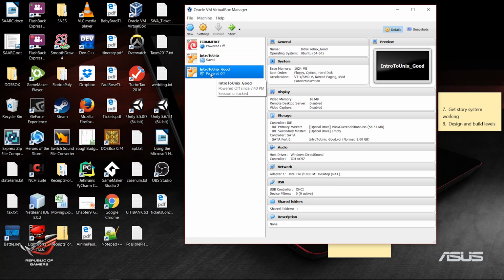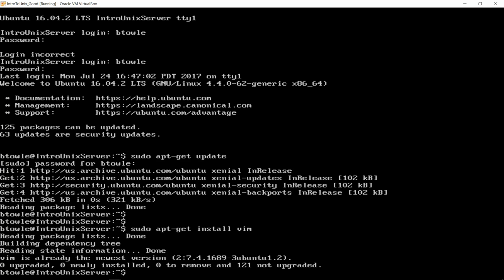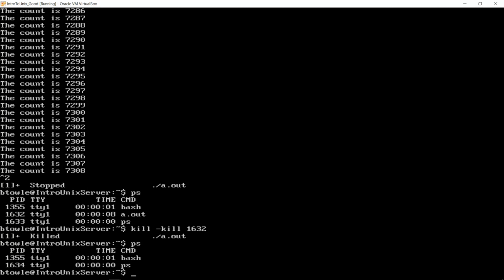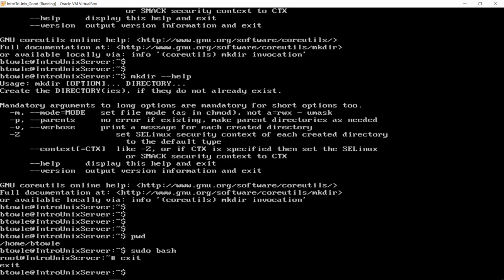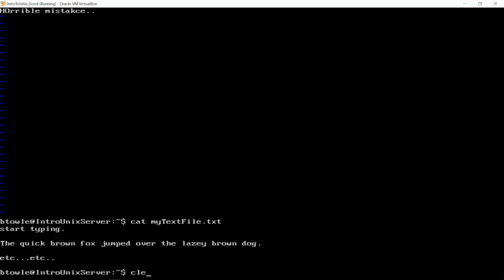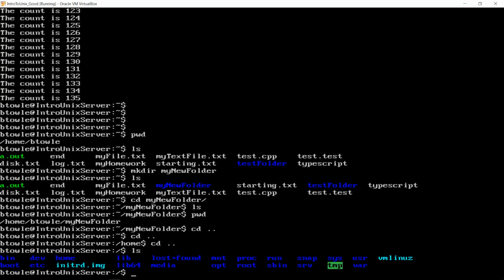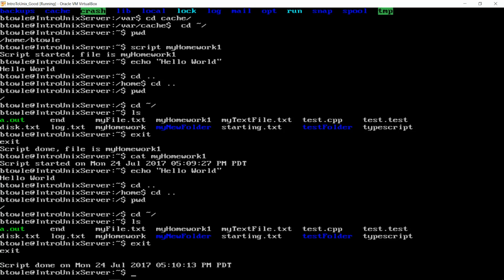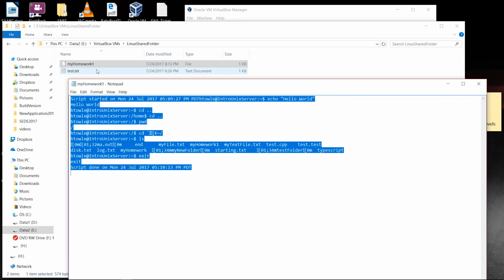Introduction to Unix/Linux - Chapter2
A demo going over the basics of chapter 2